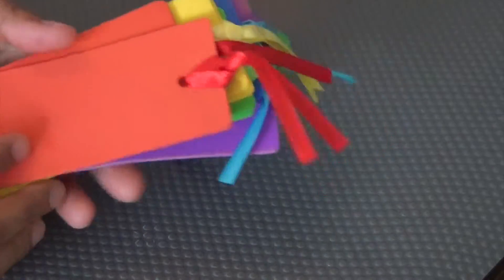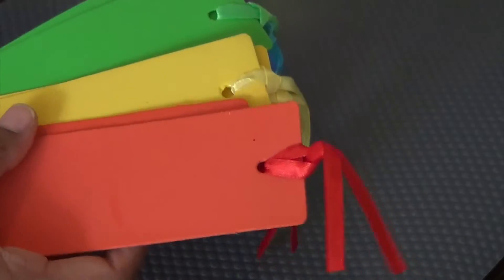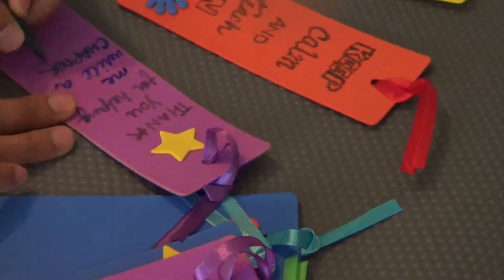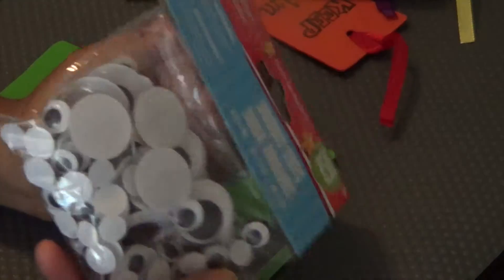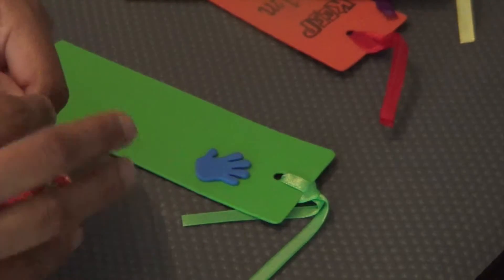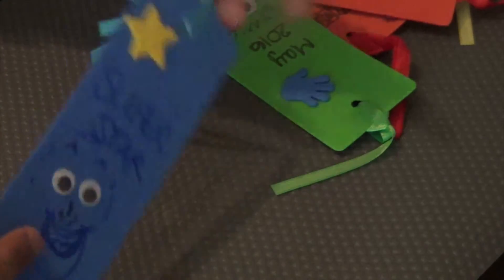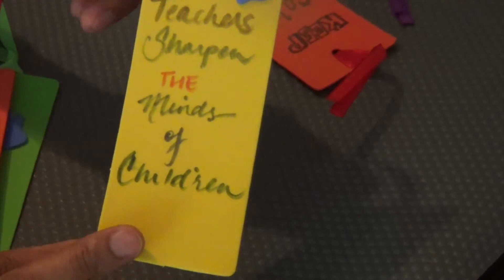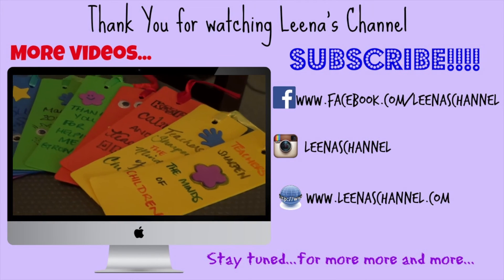DIY BOOKMARKS | END OF THE YEAR | COLLAB YTMM MAY 2016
End of the year DIY project
Collab with YouTube Mommy Meetup
Bookmarks for teachers

Create a Target Baby Registry
Target Red Card Sign up